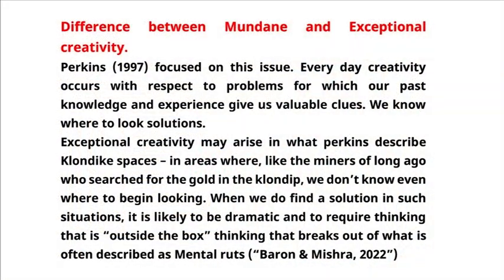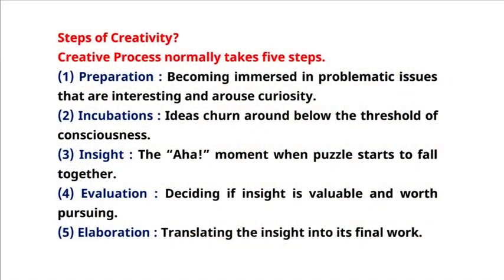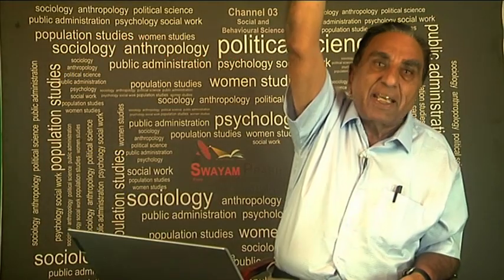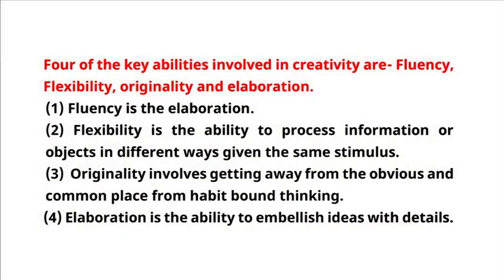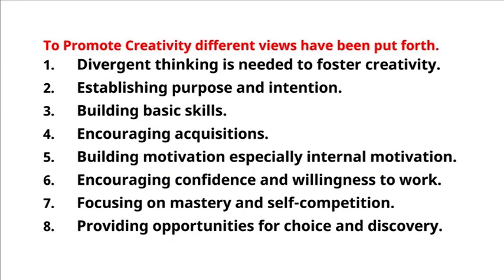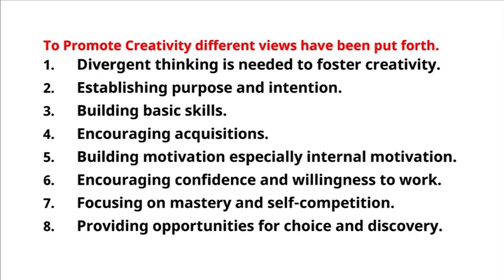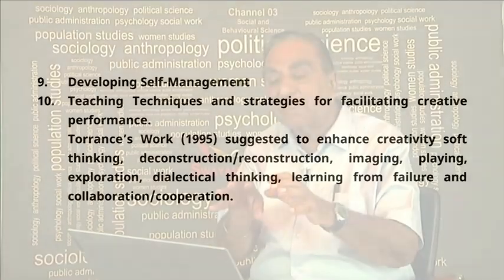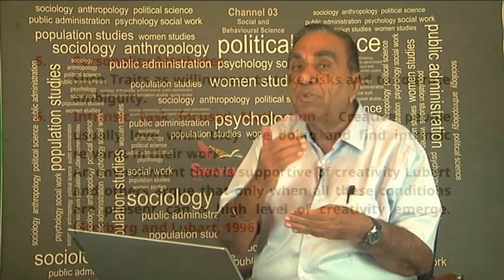Psychology of Individual Differences